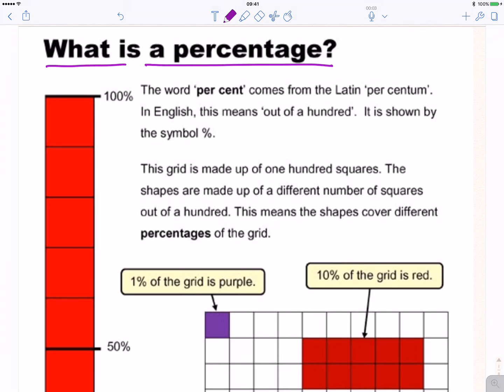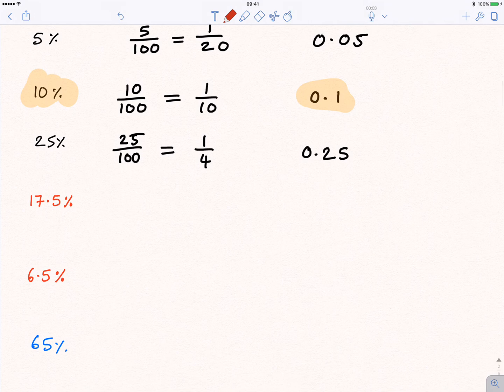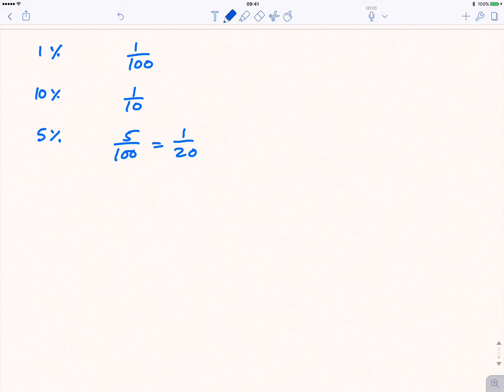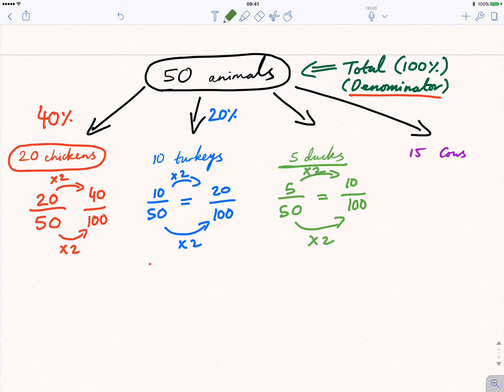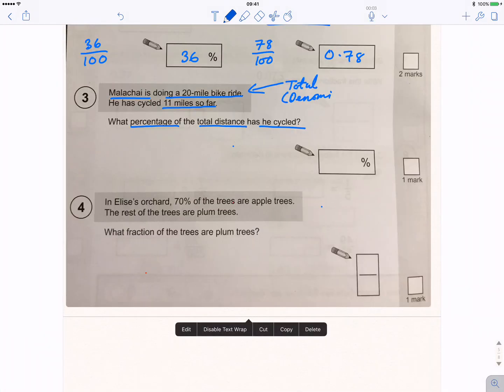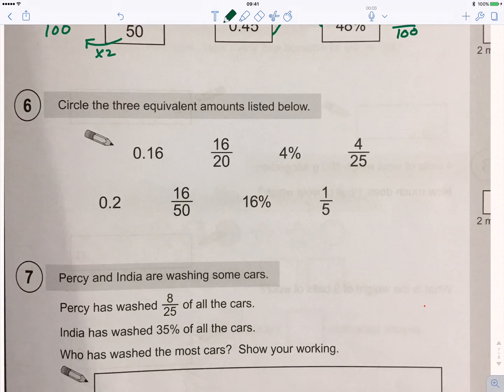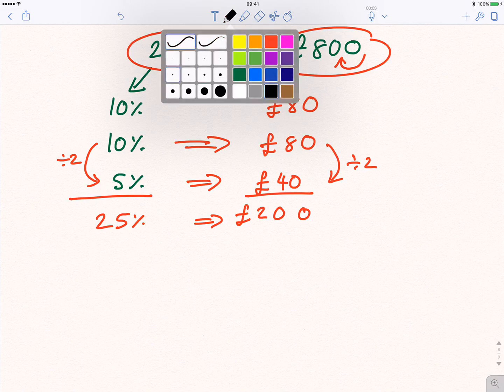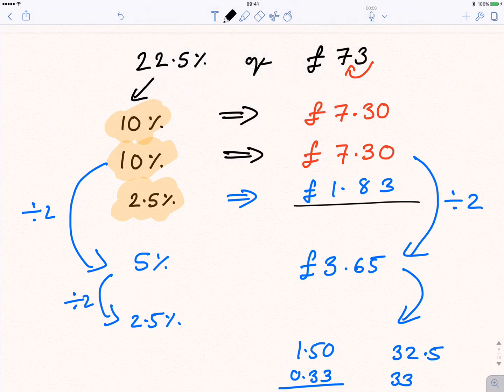Percentages KS2 Maths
Revision on percentages